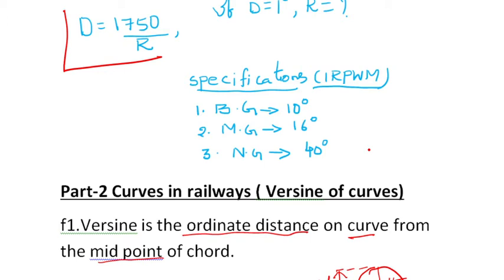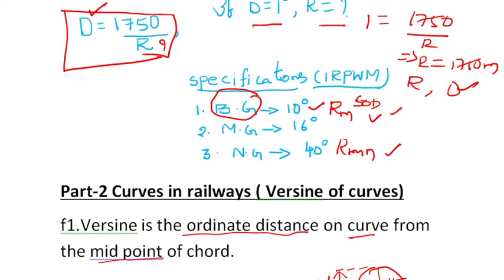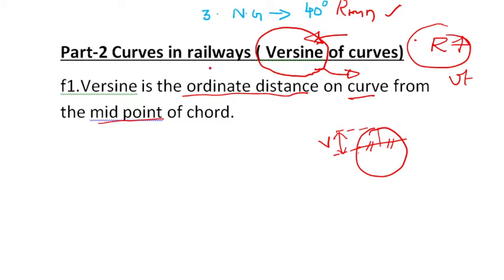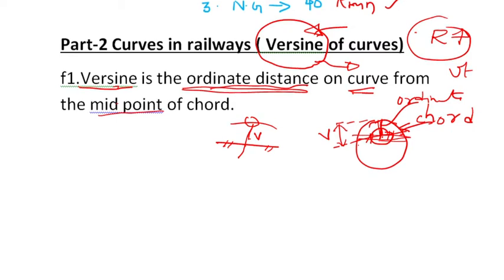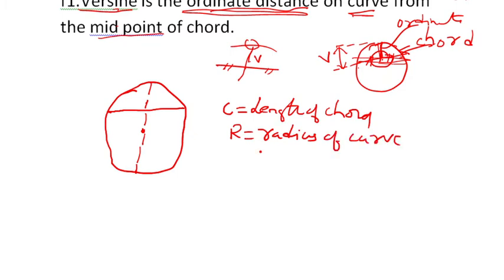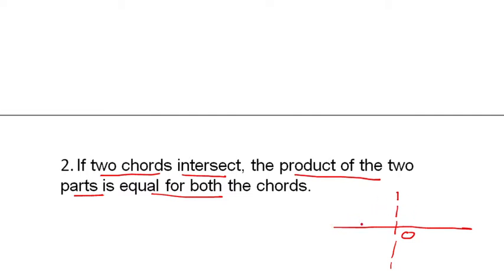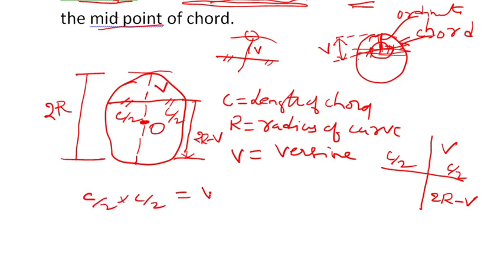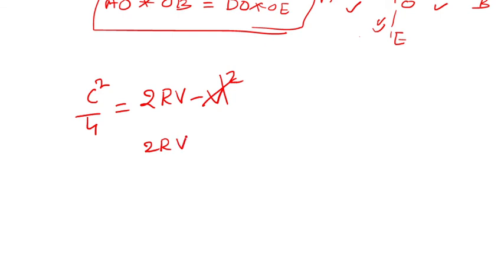CURVES Part 2 versine of curve